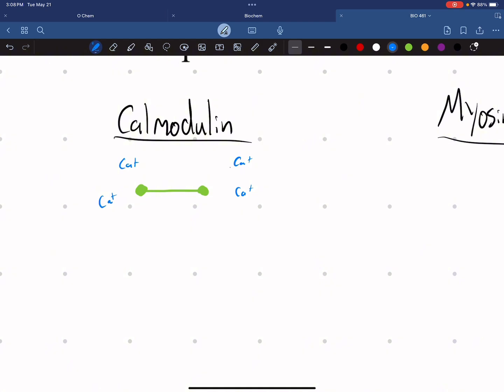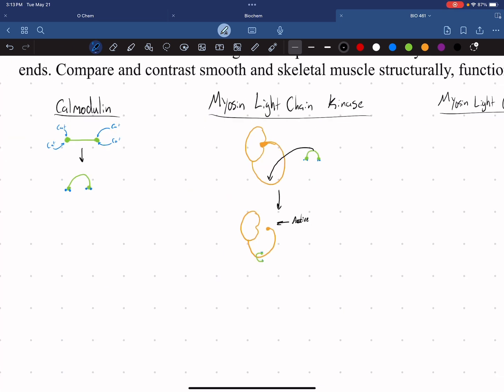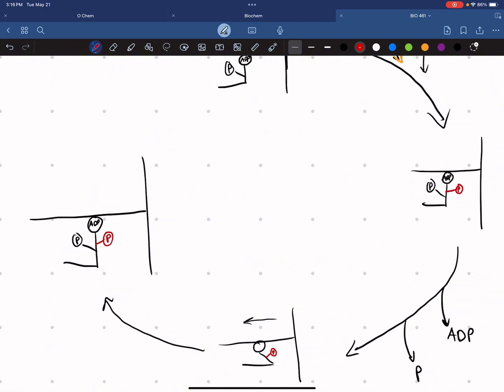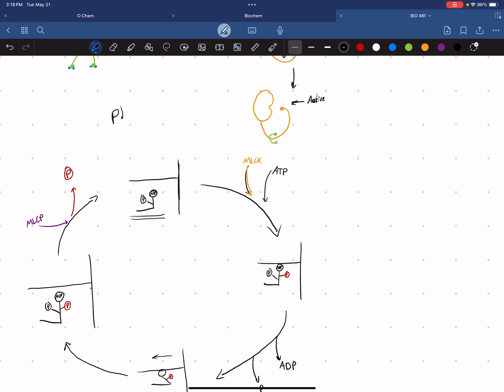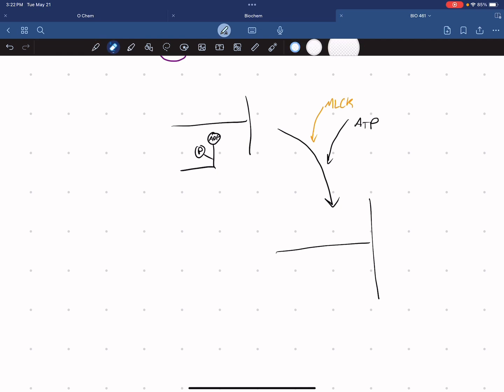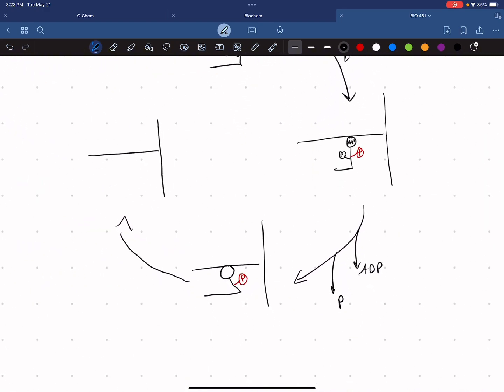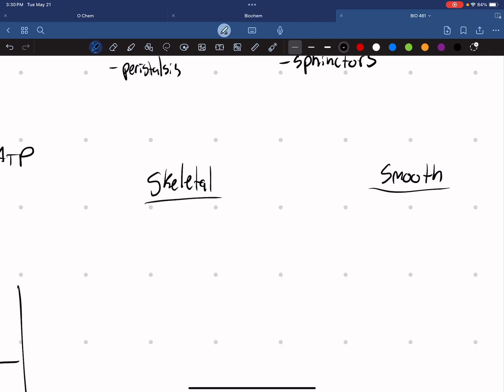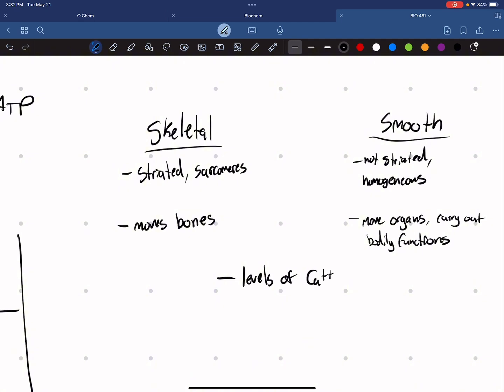Exam 2 Question 2